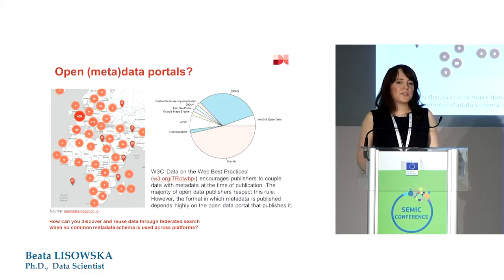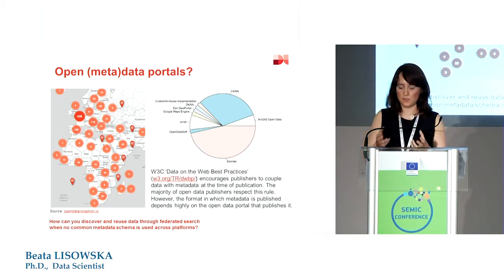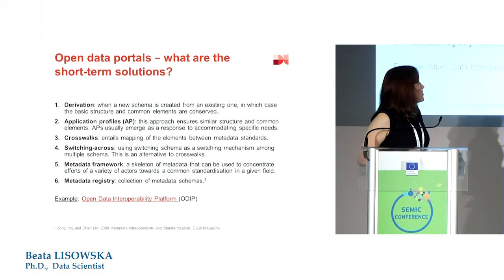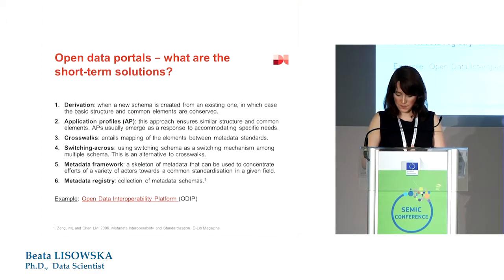SEMIC 2017: Beata Lisowska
Joined-up Data Standards-Beata Lisowska, Ph.D., Data Scientist

SEMIC 2017, the 7th edition of the annual semantic interoperability conference, was held in Valletta, Malta on 14 June 2017. The event was organised by the ISA² Programme of the European Commission in collaboration with the Malta Information Technology Agency.

The SEMIC Conference vrought together policy makers, IT practitioners, and researchers interested in topics related to semantic interoperability for public administration. This year, the conference focused on the topic 'data and information management'.

The ISA² programme supports the development of digital solutions that enable public administrations, businesses and citizens in Europe to benefit from interoperable cross-border and cross-sector public services, thus making them more efficient at reducing administrative burdens and saving money and time.